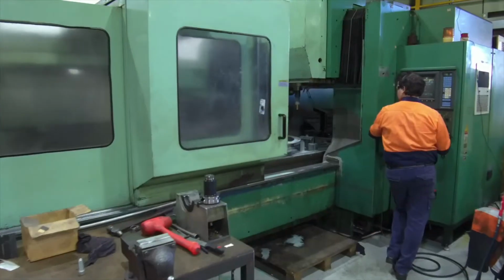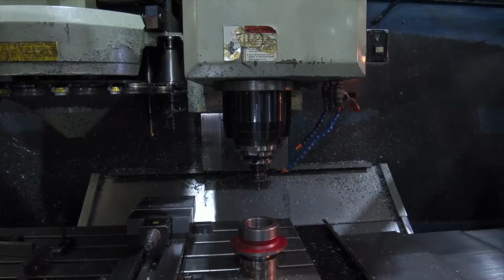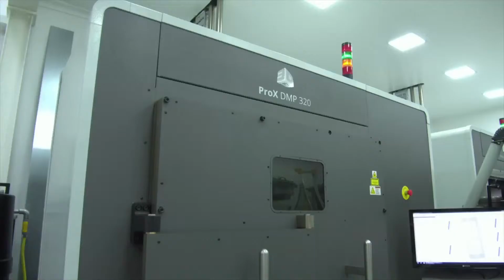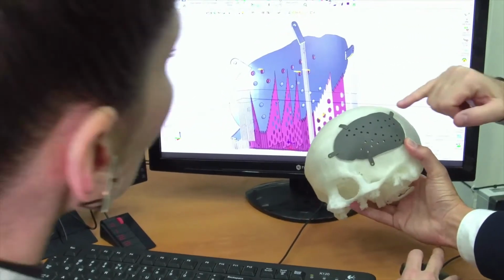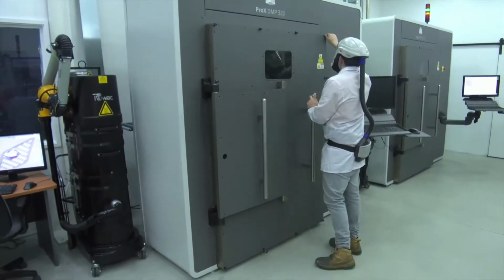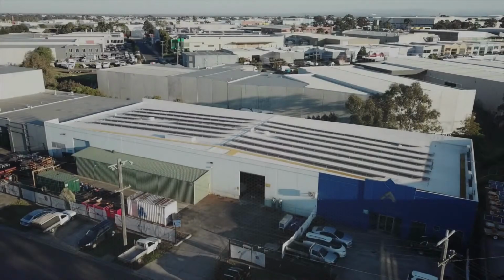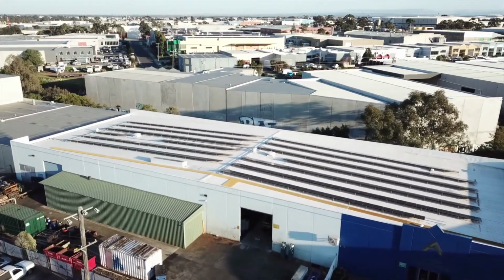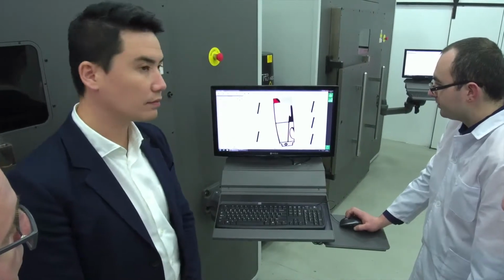History of Amiga Engineering Pty Ltd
Amiga Engineering Pty Ltd integrated services in a nutshell...from humble beginnings with the Bourchier brothers and into the future with innovative technology and capabilities. Engineering Solutions to Empower Your Ideas